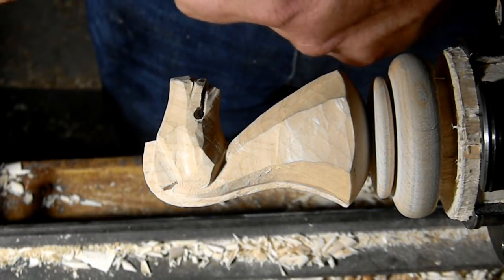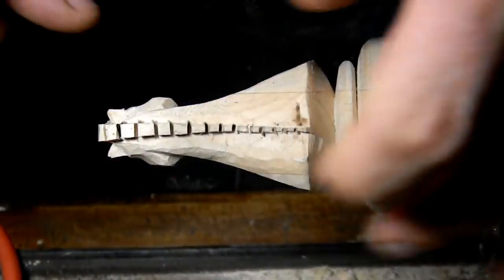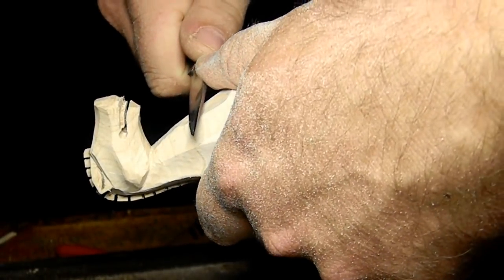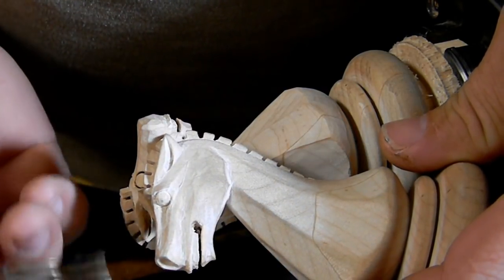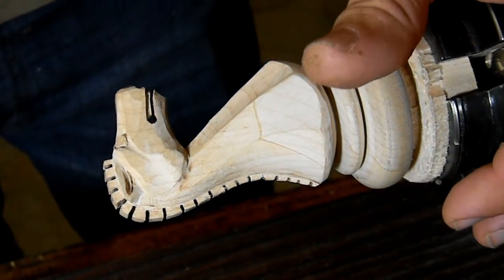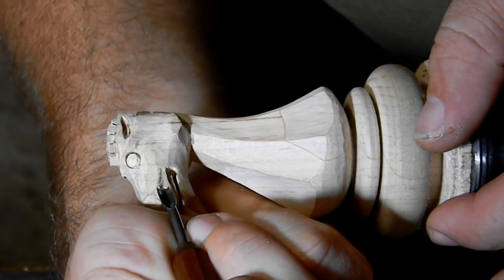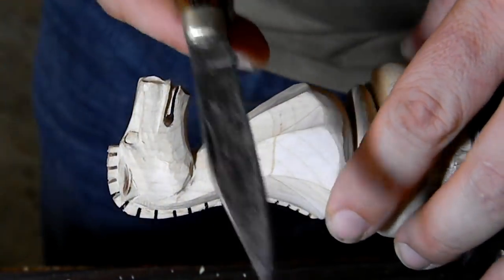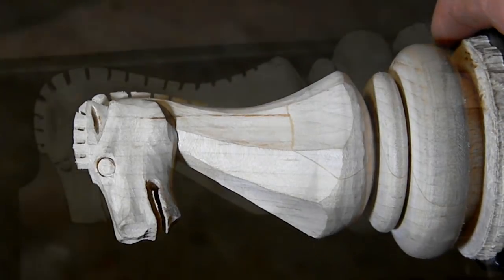Making a Giant Chess Set episode 5B knights. Carving the details. Conrad Craft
HI GUYS! This video wraps up the finish shaping and detail carving on the Knights. Though this has not really been a"how to" video series, I do enjoy explaining processes as I go through them and My hope is that you find these tips and hints and bits of technique that i pass on helpful... or at least entertaining . The knight is a challenging piece, but with a bit of practice I truly believe anyone can learn to carve like this.

Once again... the tools and techniques I will be using in this video ARE NOT being used as a representation of the fastest, most efficient, or the best way to carve a chess knight...
My intention with this video is to present the task of carving a knight using simple, primitive techniques with tools that are cheap and fairly readily accessible to most of my viewers. Could you use a band saw?...of course. could you power-carve the whole thing with the dremmel or rotary tool?... absolutely. Can it be done faster and easier than I show here? YEP. I simply want anyone watching to be able to do it with what they have on hand for super cheap.
 So here is the DETAILED KNIGHT CARVING Vidoe  you amazing, do it yourself loving, wood working, chess playing, Youtube watching, hand crafting nerds have been waiting for!!!   ENJOY

VIDEO DESCRIPTION

Make the pawns...check. Make the rooks...check. Make the bishops...check! Make the knights...CHECK.
.aaaaaand DOUBLE CHECK!...(.which everyone knows means you have to move your King :)

On a side note: Spending so much time with these chess set videos and having received so much positive feedback from you guys has made me aware of just how many awesome people love the game of chess. I have for a while now had the desire to perhaps share a little bit of what I have learned about the game of chess with you people and how chess has helped me learn to better prioritize my goals. So I think after I wrap up this series, I may do a short series on my system of chess strategy and the processes I go through to find good moves. with all the buzz that alpha zero and the deep mind group has created lately, I think the door is wide open for chess to go through a full fledged revolution and for new ways of determining relevant information and strategies to emerge. (I'm really excited about making these videos).

ps...Here is a bit of info from my last knight video that you might find interesting:

What is one of the biggest determining factors in the pricing a chess set? HOW THE KNIGHTS ARE CARVED! Carving the knights in a chess set is one of the most daunting tasks to consider when taking on the chess set project. The knight is definitely the most tricky of the minor pieces... And there are so many Knight designs to take into account... French, German, English, Dubrovnik, and the plethora of stylized luxury knights found in high end sets. The style you choose will in many ways be determined by the intended use for the chess set. do you want a chess set for the chess club? Do you need one For rough tournament play or for hustling chess in the park? If so, You probably are not going to want a pretty rough and tough set with no frills or fine details that could be easily damaged by one of those games that end with the board being turned over.
The chess set I am making here was for a New York client that wanted a custom designed heirloom quality piece as a gift to her husband... So in this video I will be starting the process of making a more stylized and refined set of knights. It is a JUMBO chess set after all, and as such it is intended to be admired as a quality piece of hand made craftsmanship. lets see if I am up to the challenge.